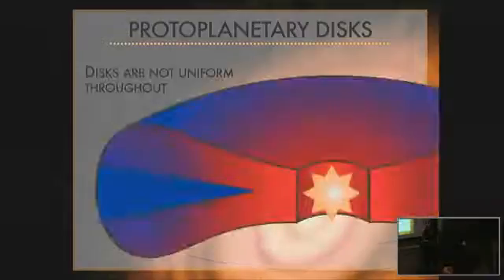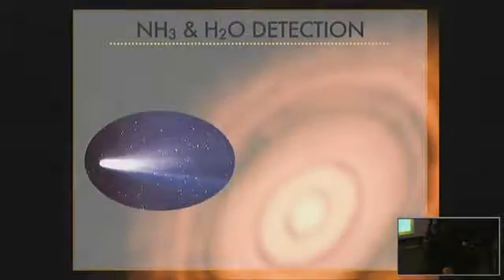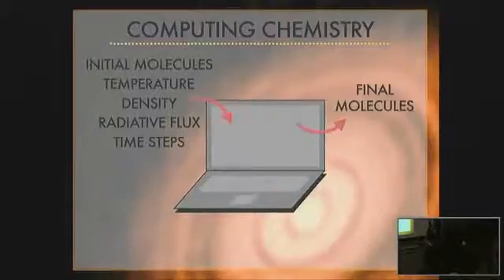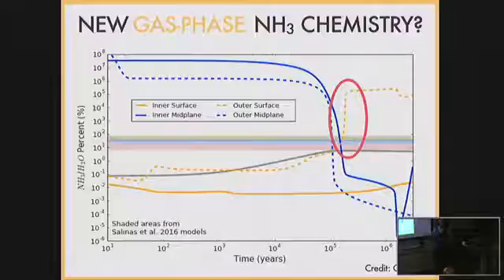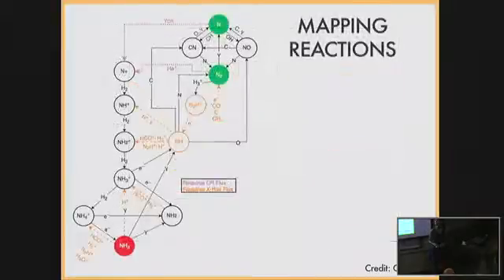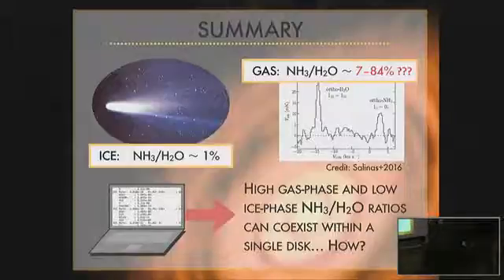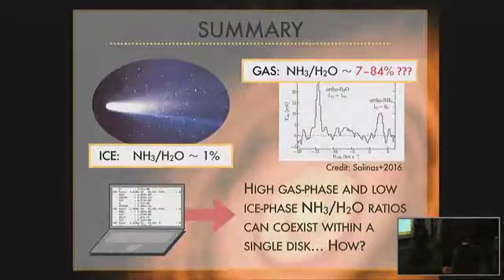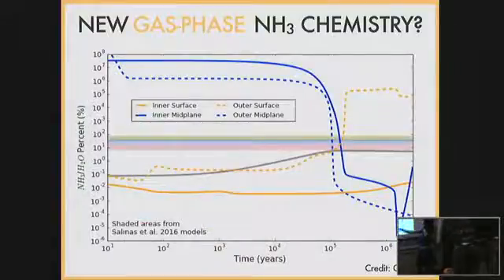Lauren Chambers - Banneker Institute 2016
"Understanding Ammonia Chemistry in Protoplanetary Disks"
Advised by Dr. Karin Öberg and Dr. Ilse Cleeves at the Harvard-Smithsonian Center for Astrophysics